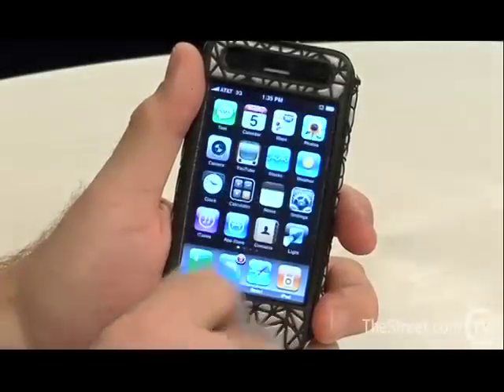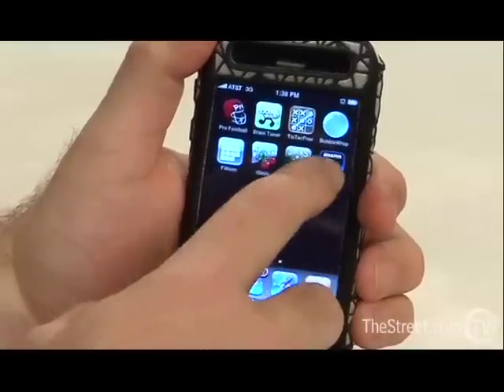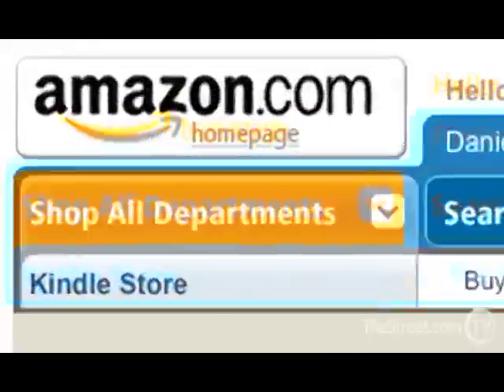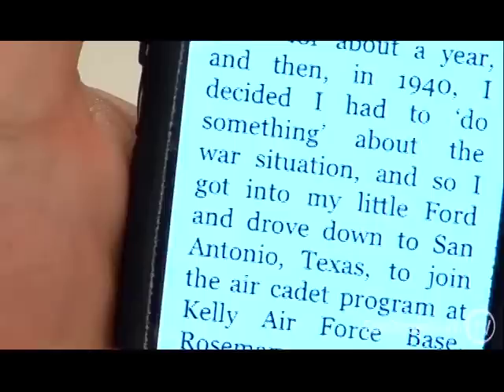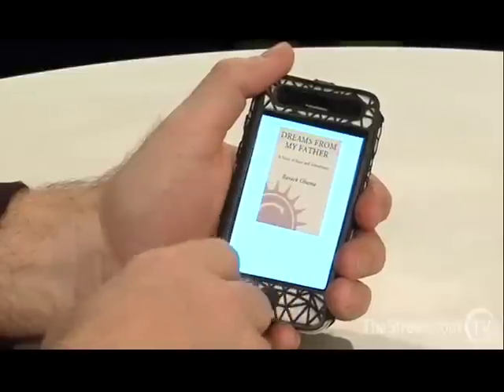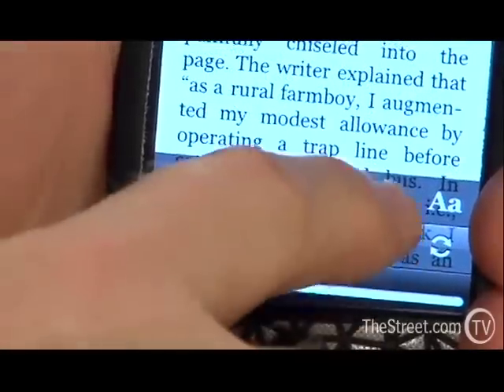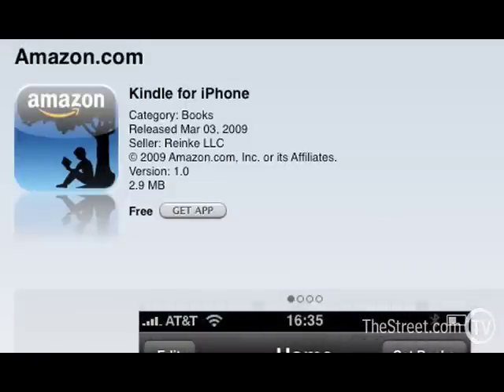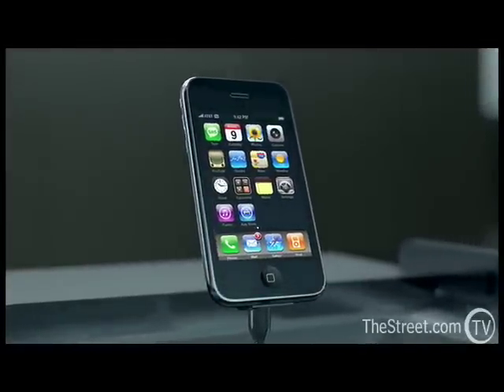Kindle Comes to Apple's iPhone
Kindle Comes to Apple's iPhone TSC's Gary Krakow tries the new, free Kindle for iPhone software and now wonders why anyone in their right mind needs to spend $360 on Amazon's Kindle hardware device.